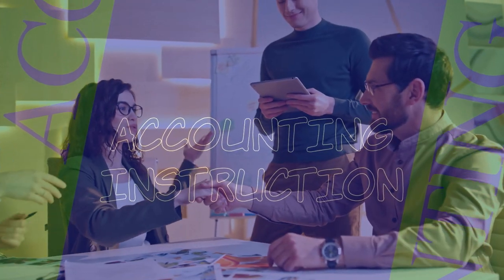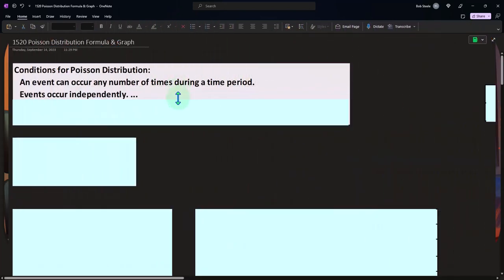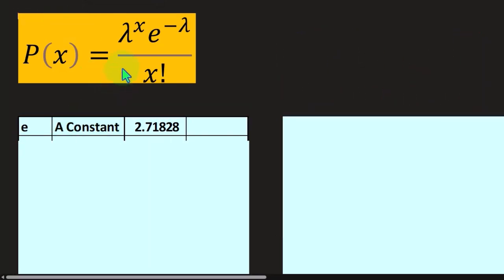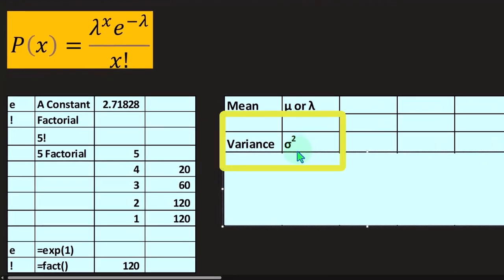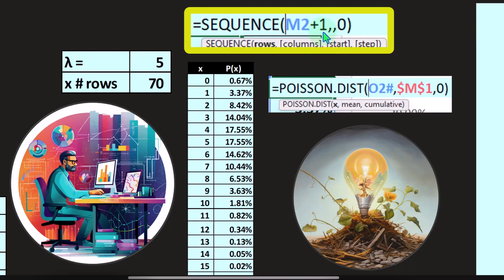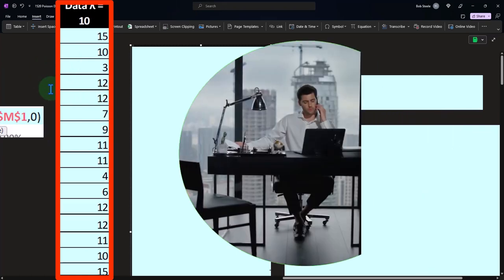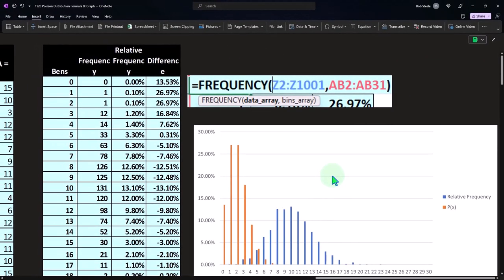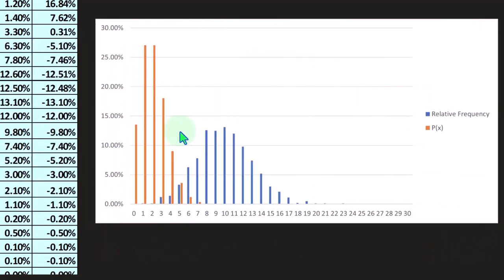Poisson Distribution Formula & Graph 1521 Statistics & Excel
Poisson Distribution Formula & Graph
Statistics & Excel
📈🎯 Unlock the Power of Poisson Distribution in Excel: A Business Analytics Tool 🎯📈

Hello, Data Wizards! 🧙‍♂️✨

Ready to elevate your business analytics with the power of Excel's Poisson distribution functions? Our latest video is a deep dive into how this statistical tool can revolutionize your understanding of events over a period of time. 🕒💹

A comprehensive guide to Poisson distribution formulas and graphs in Excel. 📊🧬
Tips on how to describe data sets mathematically and pictorially, with a focus on histograms and data spread. 📏🖌️
An exploration of conditions where Poisson distribution is the perfect model for prediction. 🤔🔍
Why Watch?

Gain a strategic edge in business decision-making by predicting event occurrences. 🤖💼
Learn to apply the Poisson distribution to a variety of scenarios, from customer arrivals to inventory management. 🛍️📋
Enhance your Excel proficiency with practical, step-by-step examples. 🚀🎓
And that's not all! We're rocking the analytics world with our exclusive 'Accounting Rocks' merch line because who says accountants can't have fun too? 🎸👕